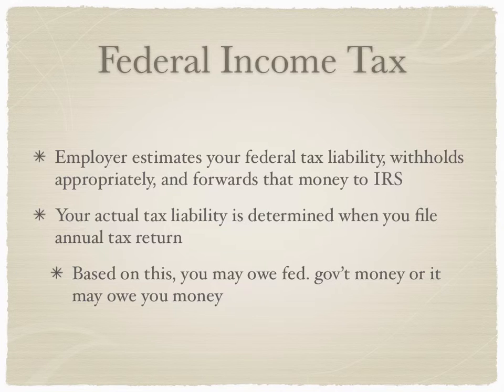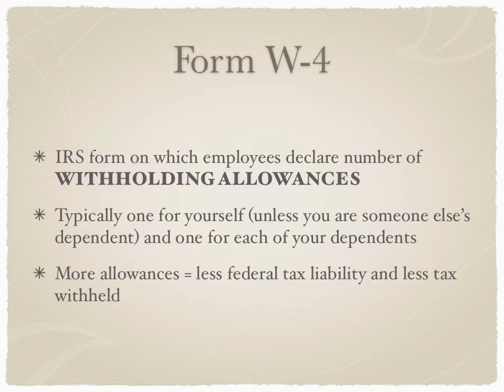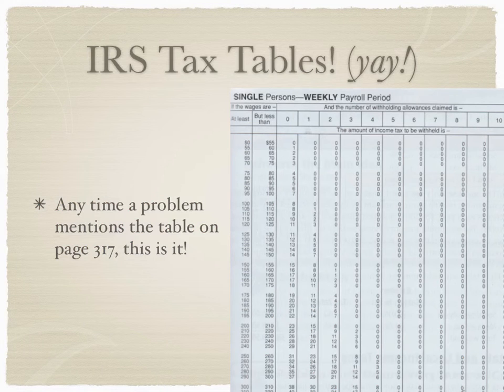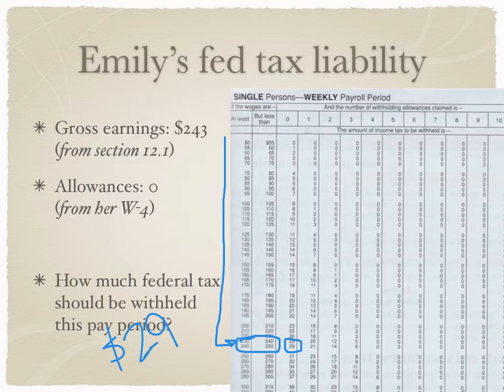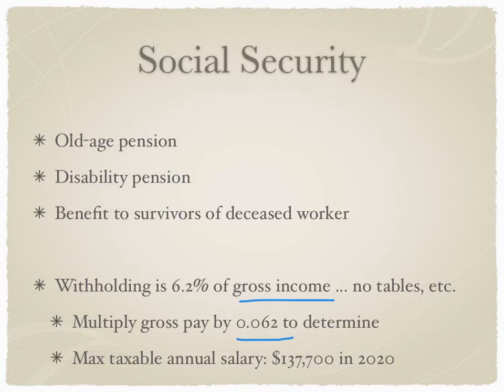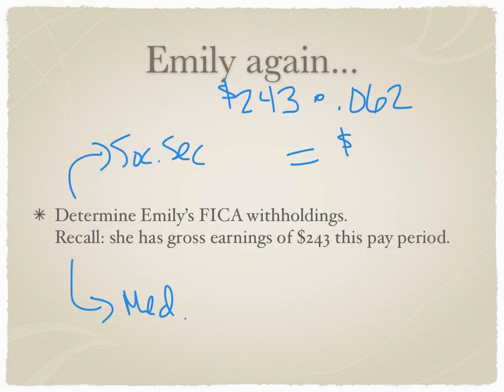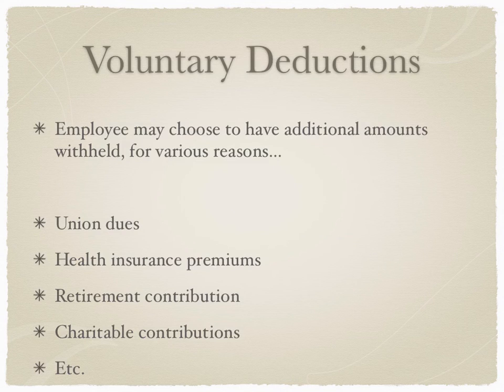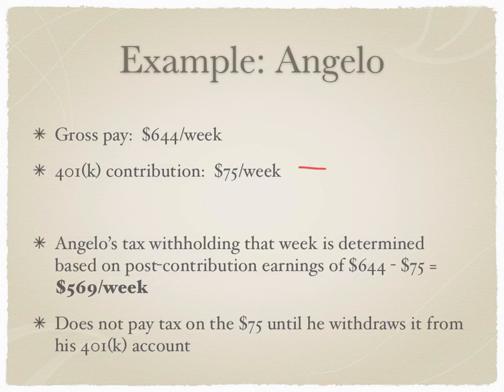12.2 - Payroll Deductions